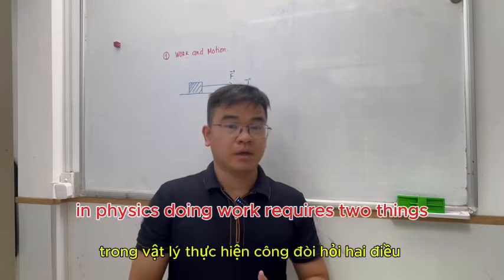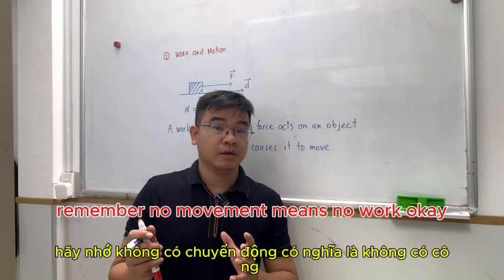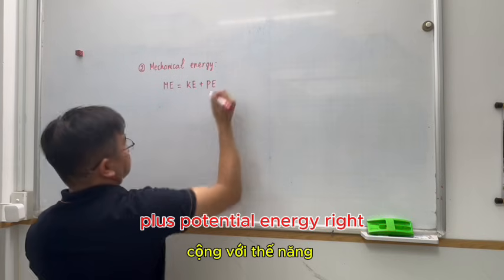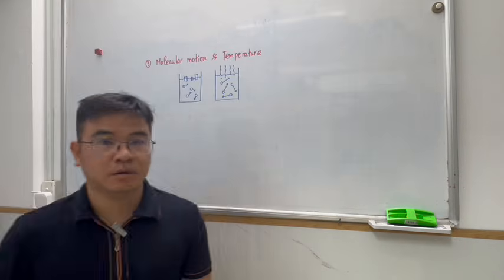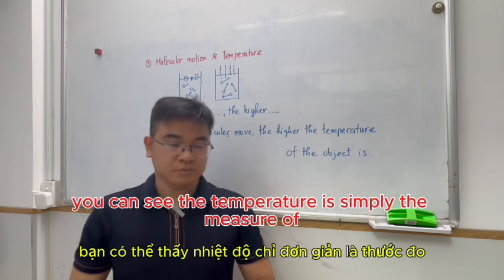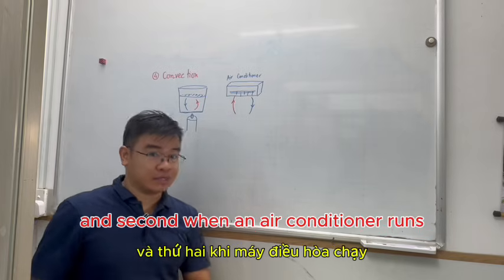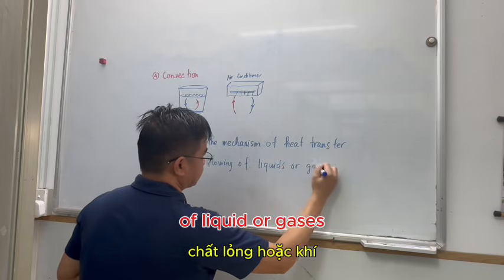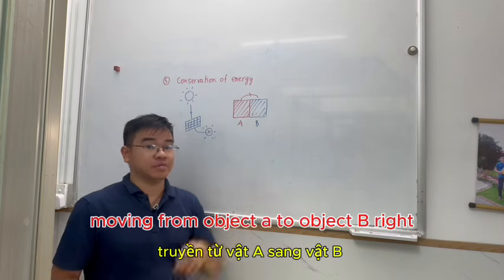#2 Science in English: Work - MEnergy - Thermal Agitation - Convection - Conservation of Energy